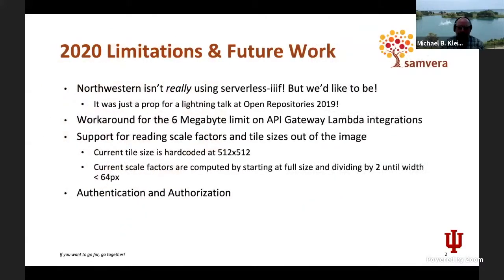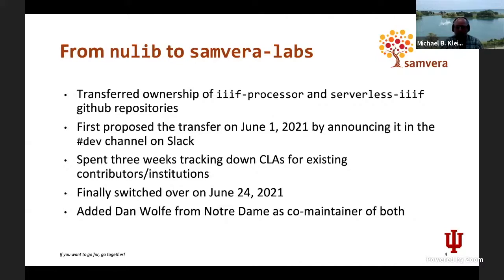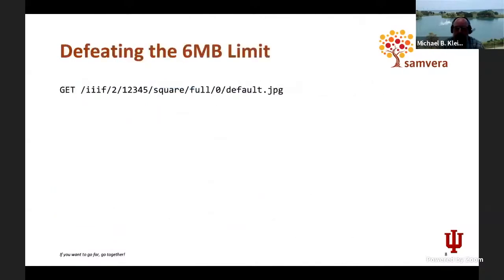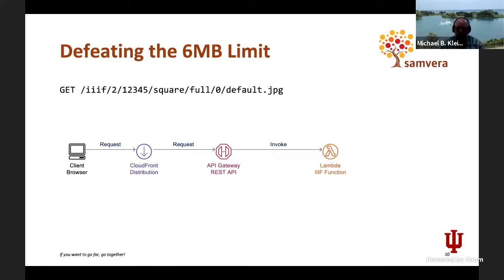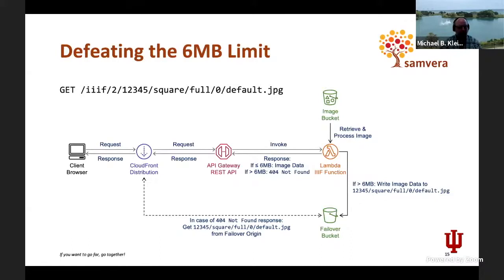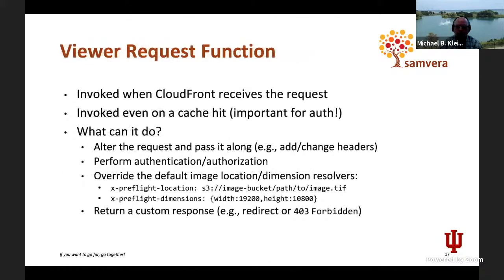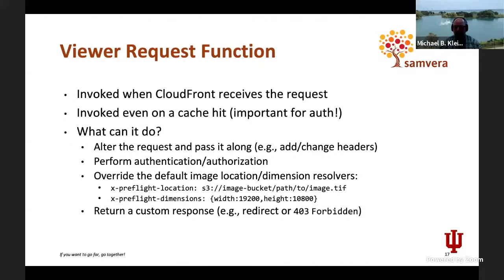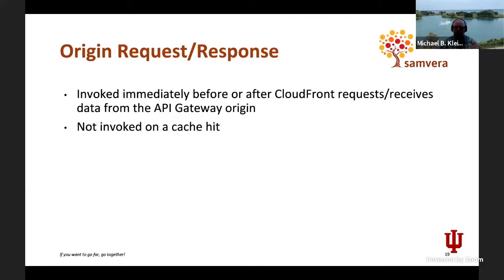serverless iiif Putting the SAM in Samvera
serverless-iiif started as a small proof of concept and has since grown to be a reliable, fast, streamlined, and cost-effective way to serve IIIF resources at scale. This presentation will discuss the transition of serverless-iiif from a bespoke Northwestern project to a Samvera Labs project with multiple contributors. It will also cover work towards flexibility and ease of install as well as future plans for the project.